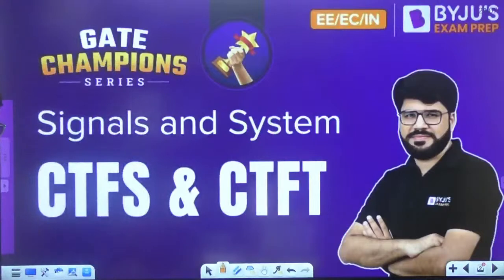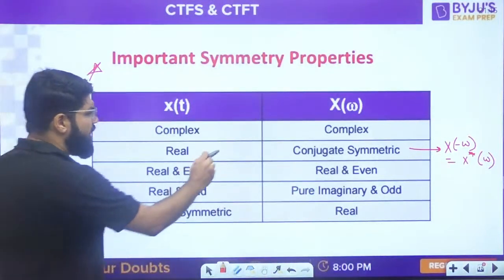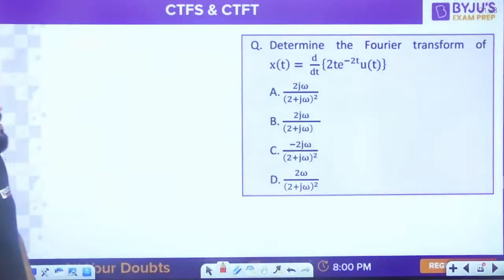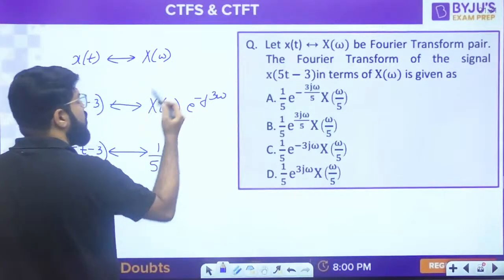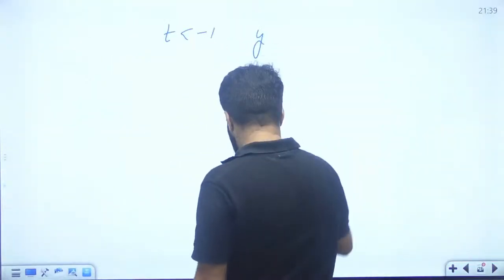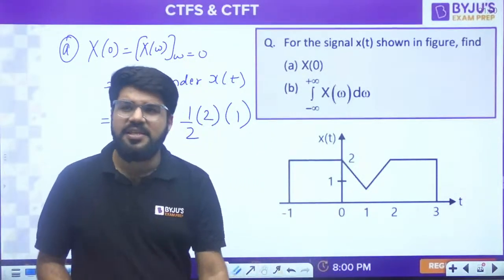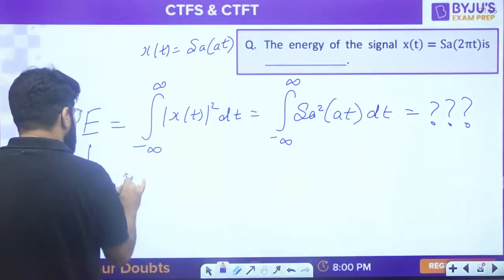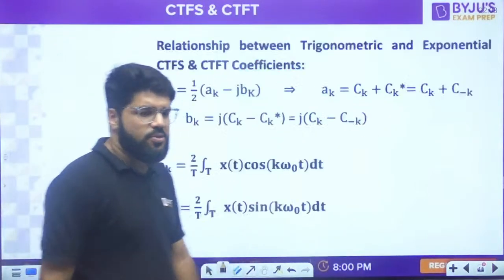Continuous Time Fourier Series & Transform | Signals and Systems | GATE 2023 EE/EC/IN Exam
In this session, BYJU'S Exam Prep GATE expert Rakesh Talreja Sir will discuss CTFS & CTFT in Signals and Systems for GATE 2023 EE/EC/IN Exam. Watch this complete session to get in-depth knowledge, with the best examples.

Crack the GATE 2023 exam with BYJU'S Exam Prep: GATE, ESE & PSU. Get all updates on GATE Exam pattern, GATE 2023 syllabus, and preparation strategies to enhance your performance in the GATE exam. BYJU'S Exam Prep: GATE, ESE & PSU is the most comprehensive exam preparation platform for GATE 2023, PSU recruitment exams, NIELIT, UPSC ESE - IES, BARC, ISRO, and PGEE exams.